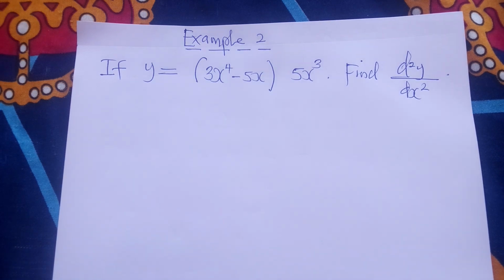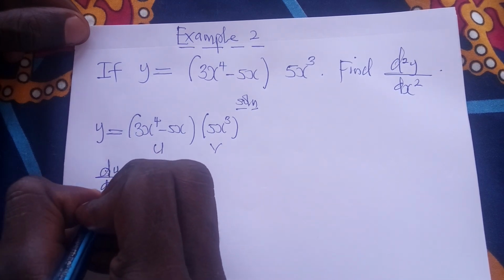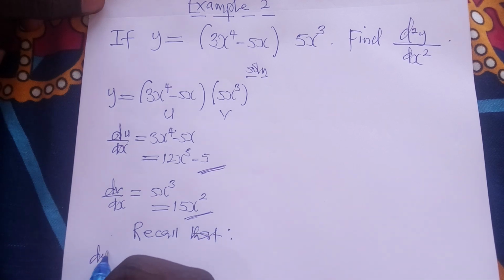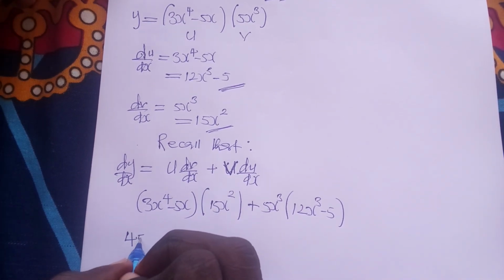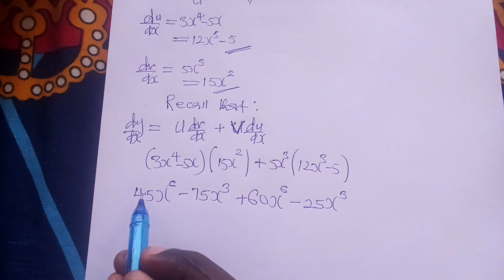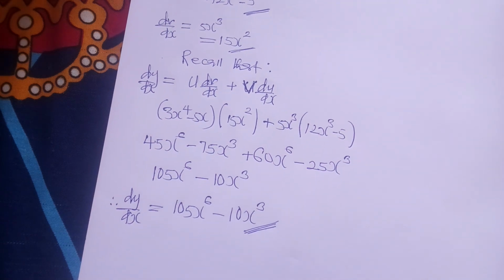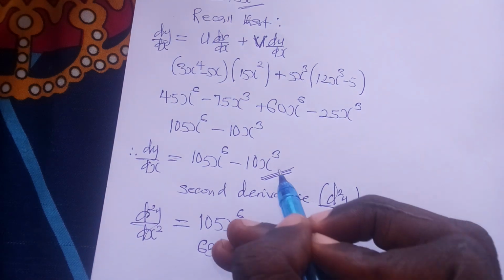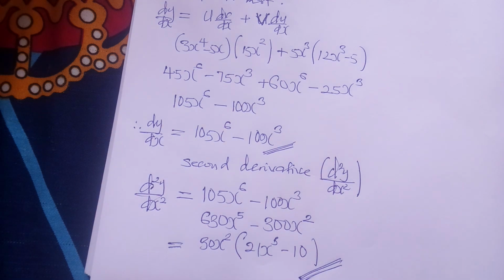Still on product rule differentiation